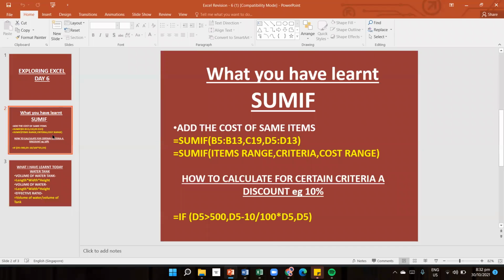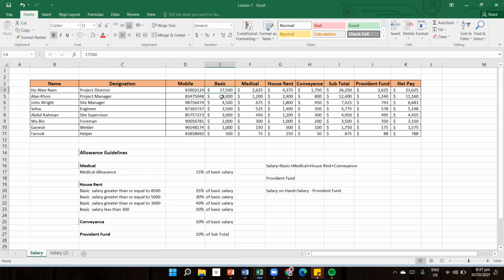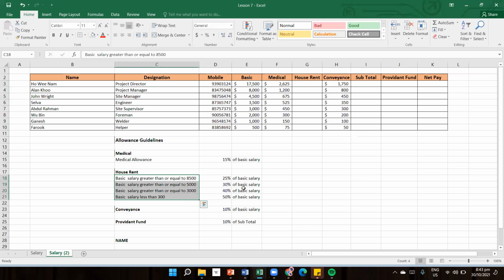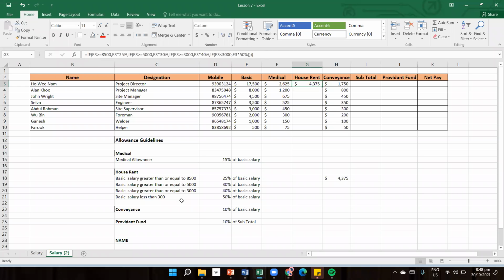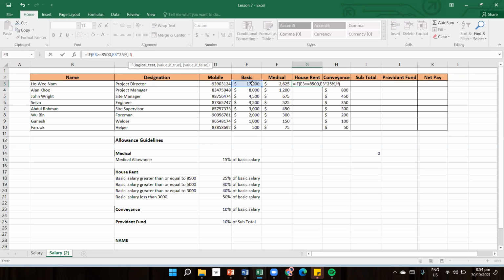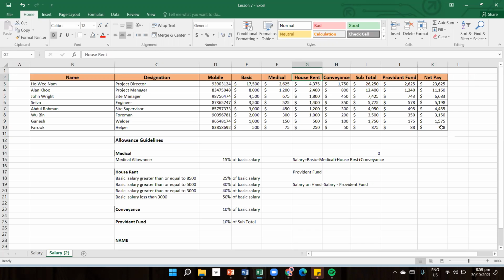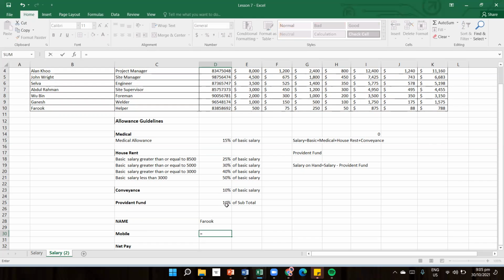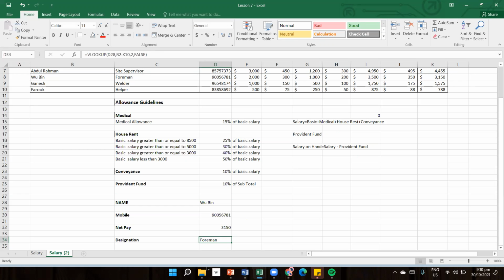IFF Basics Excel (English) Lesson 7 Batch2 2021